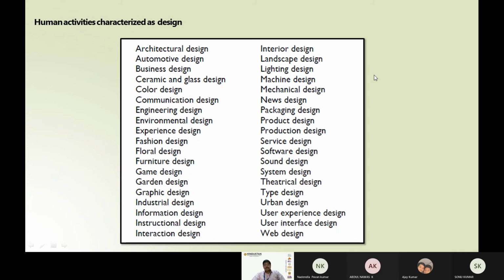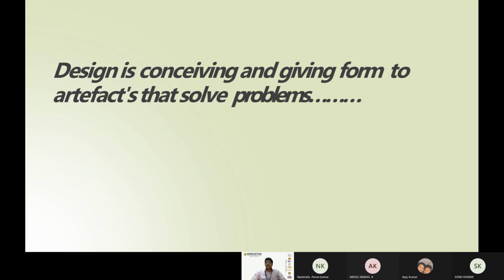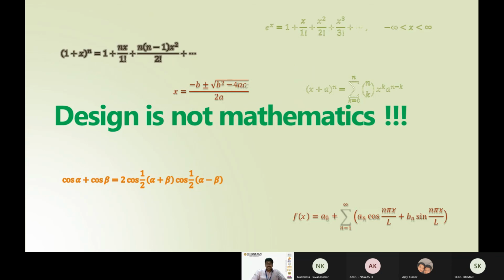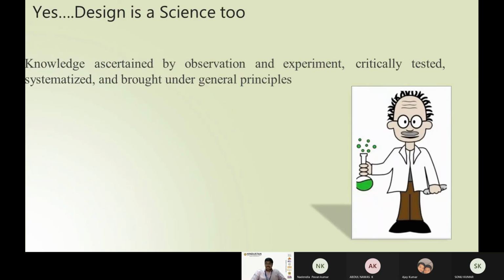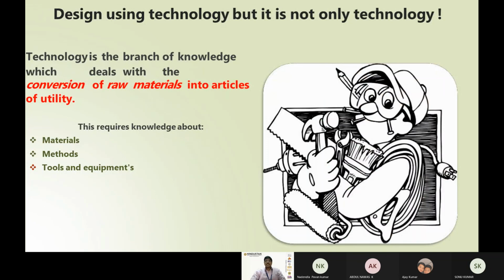Engineering and Design - Design in Nature